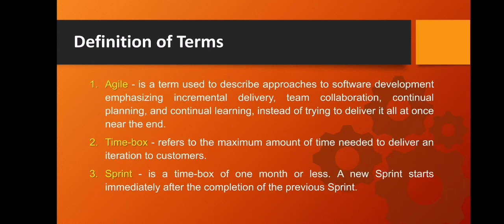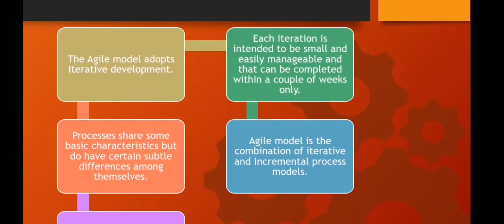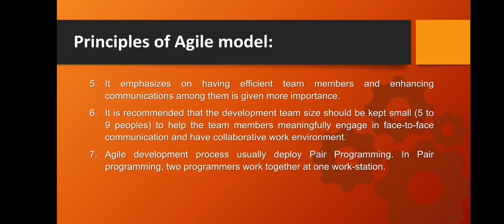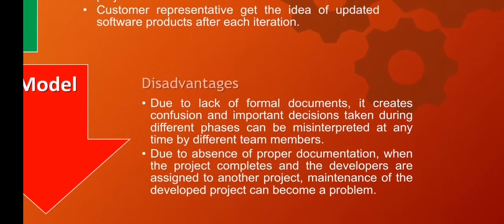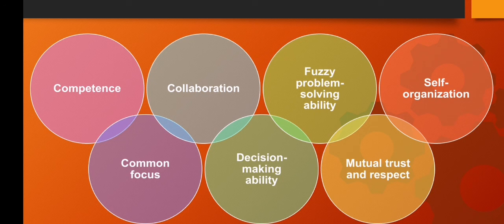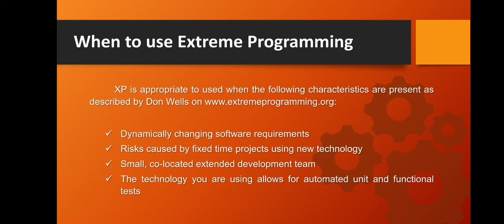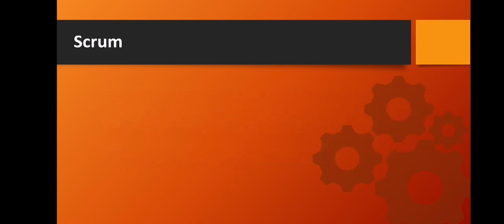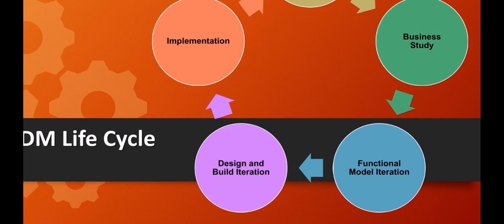SE Module 7 Agile Development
This video discusses Agile Development in Software Engineering.